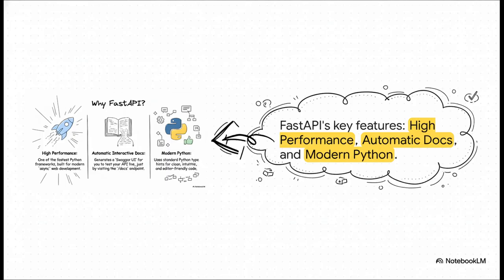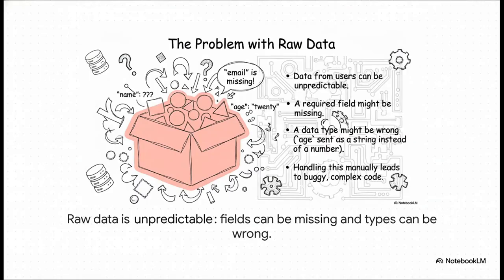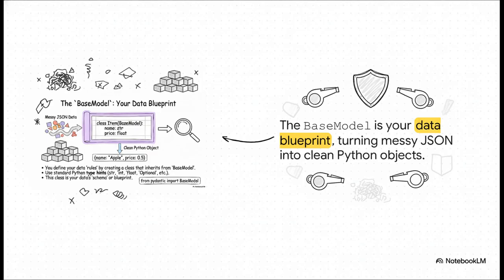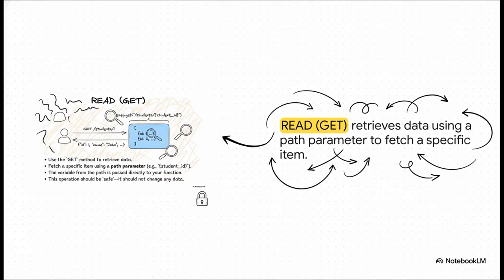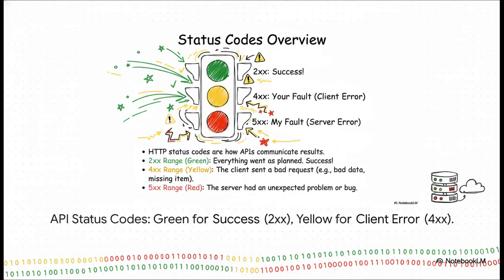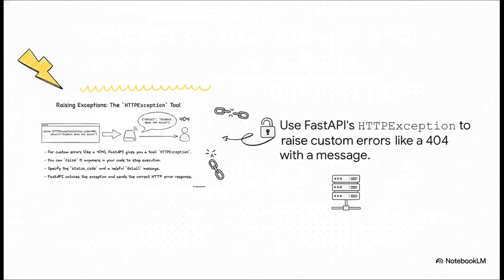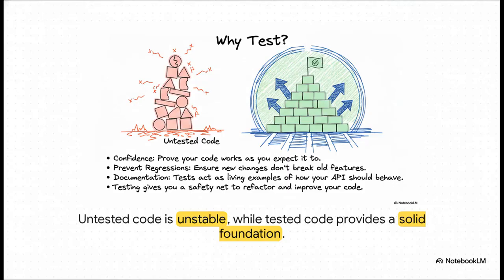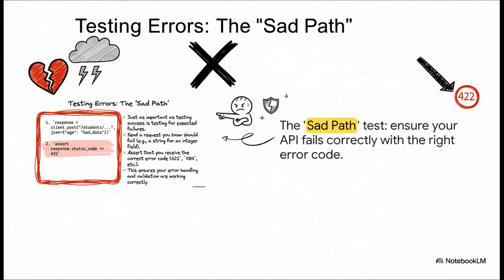FastAPI for Beginners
This educational Video provides a visual introduction to FastAPI, a high-performance web framework for Python. It explains how the system ensures data integrity through Pydantic, using blueprints called BaseModels to validate information automatically. The Video details the four core CRUD operations—Create, Read, Update, and Delete—and how they map to specific HTTP methods. Additionally, the it covers API communication via status codes, as well as techniques for error handling and raising custom exceptions. Finally, it highlights the importance of software testing using Pytest to simulate requests and verify that the application behaves correctly under various conditions.